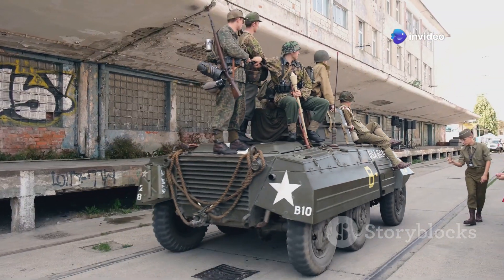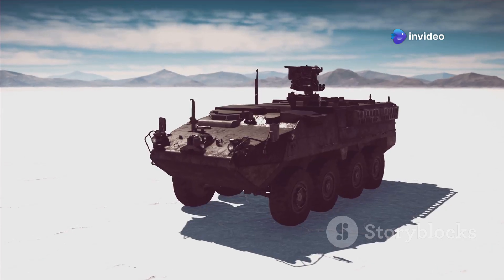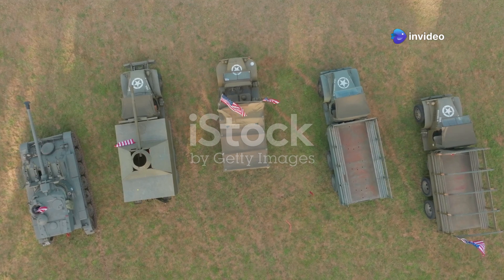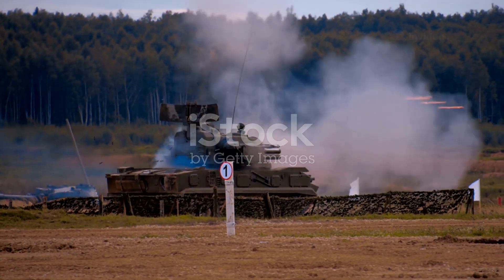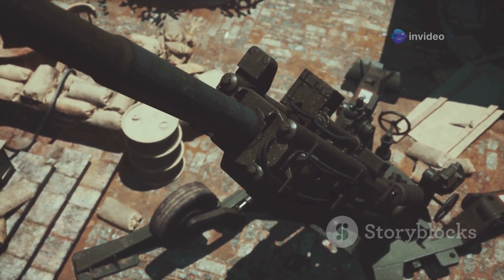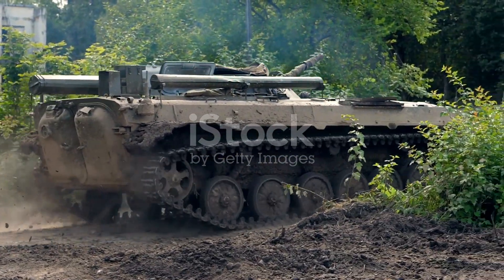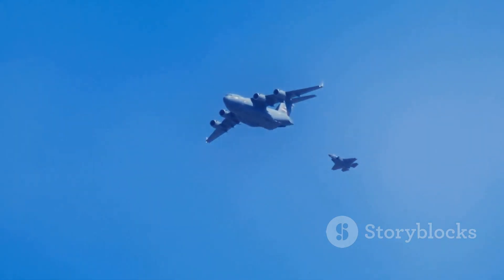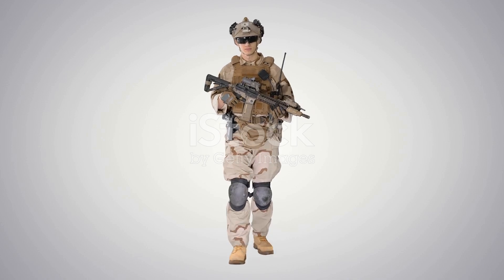US Army Tests M10 Booker Vehicle at Yuma Proving Ground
Discover the cutting-edge M10 Booker armored infantry support vehicle, currently undergoing rigorous testing by the US Army at Yuma Proving Ground in Arizona. In this informative 4-minute explainer video, we delve into the impressive features of the M10, including its formidable 105mm M35 primary weapon, an agile 7.62mm coaxial machine gun, and the powerful 12.7mm M2 commander's weapon. Watch as we showcase its performance capabilities, boasting a maximum speed of 40 miles per hour and the ability to traverse diverse terrains. Learn about the ongoing cold-weather tests at Fort Greely in Alaska, designed to evaluate its performance in extreme conditions. The Army's acquisition plan for over 500 M10 Booker vehicles aims to revolutionize infantry combat operations.

OUTLINE:

00:00:00 A Powerful New Tool for the Infantry
00:01:51 Armed to the Teeth
00:03:25 Ready for Any Terrain
00:04:28 The Future of Infantry Support